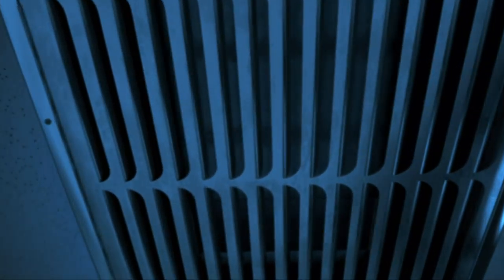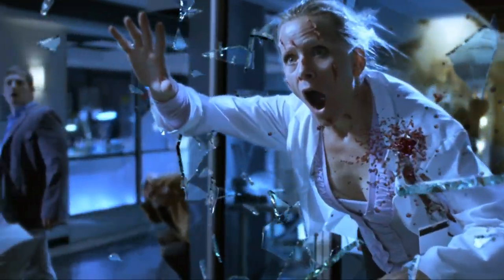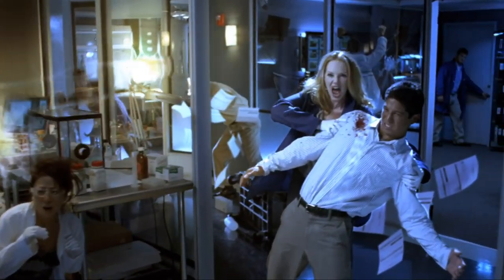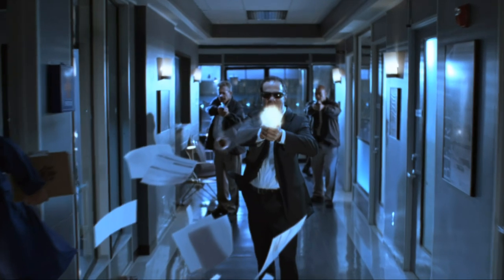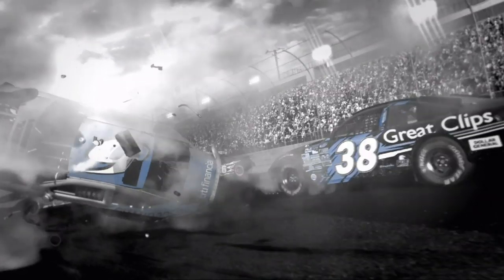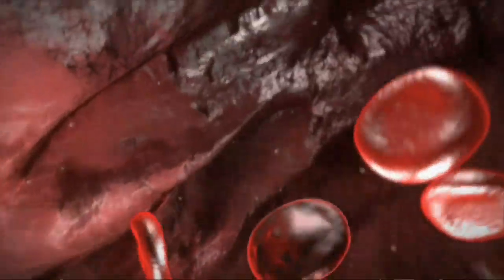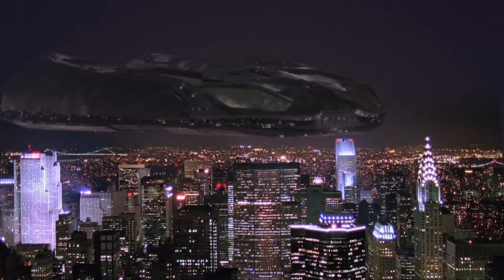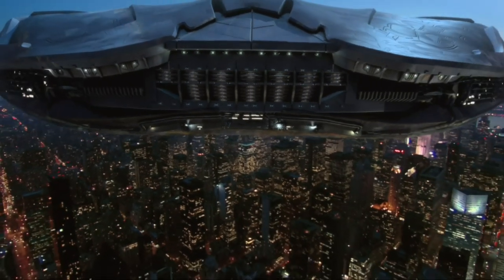NewTek's LightWave 3D Studio Profile: Zoic Studios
Paul Ghezzo of Zoic Studios explains the significance of LightWave as part of the production pipeline for various commercials, video games, feature films and their Emmy Award winning work on "CSI."

For more LightWave videos and profiles, visit tv.newtek.com.